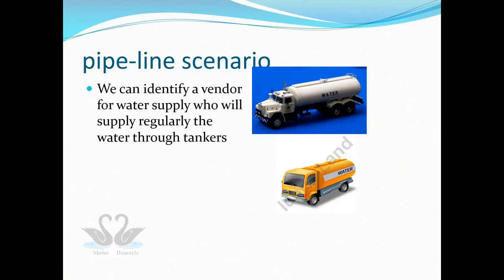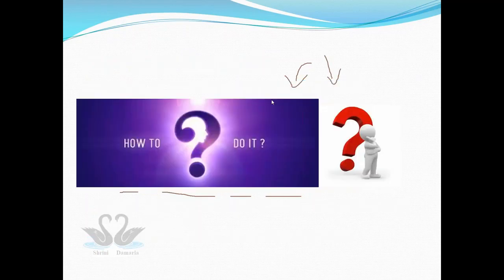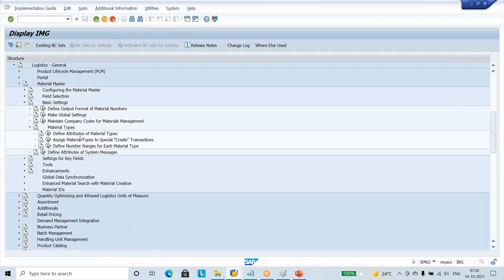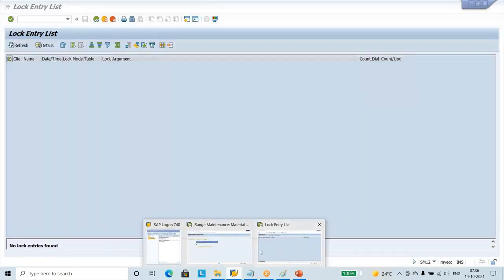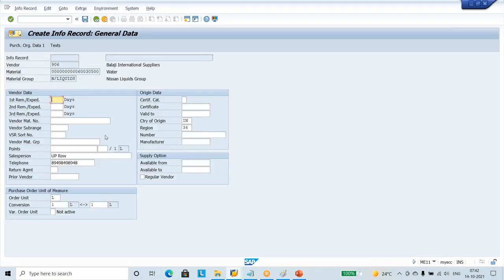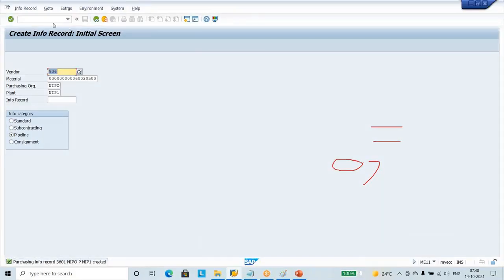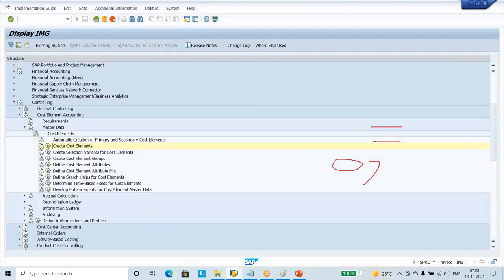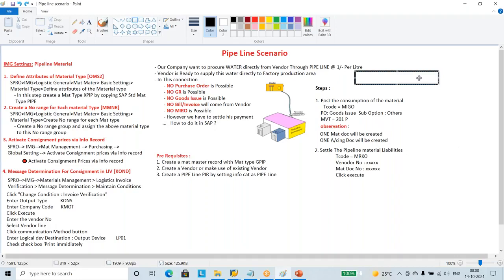Pipe Line Scenario in SAP MM